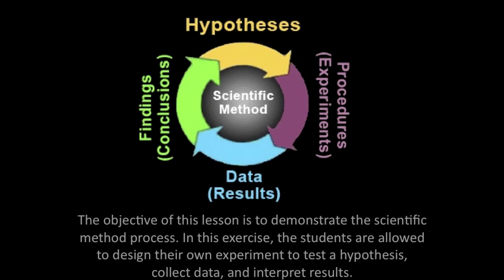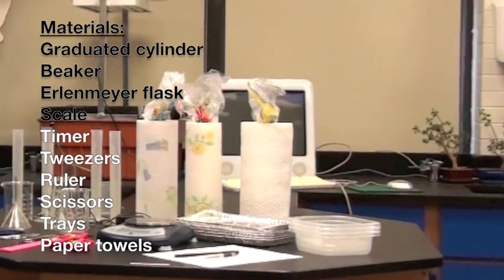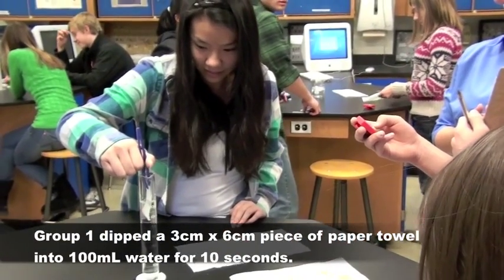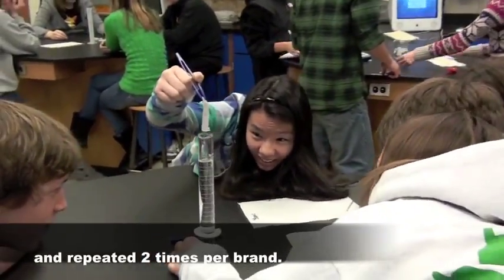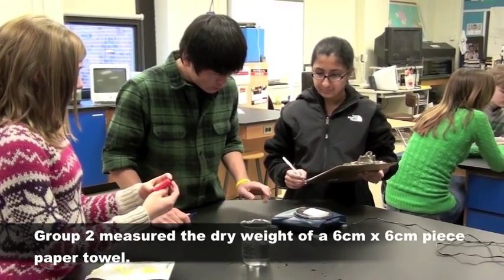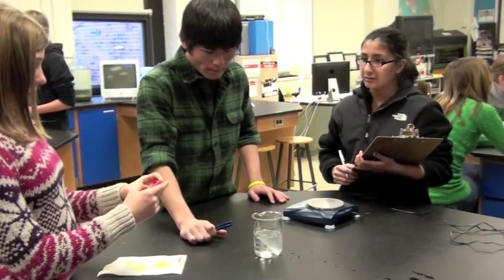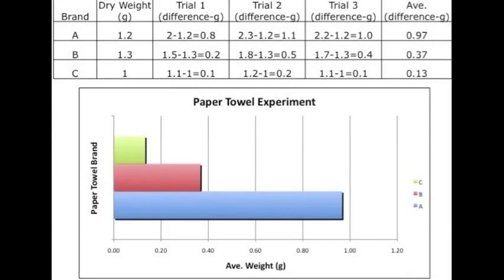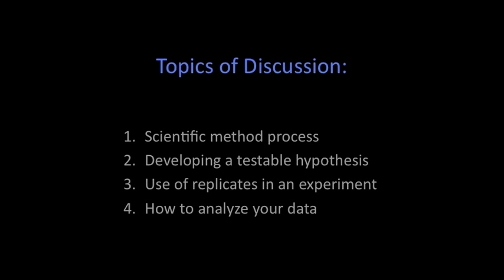NSF GK-12 Science in a Minute-Experimental Design, UT Lake Erie Center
A video depiction to accompany a lesson plan designed to teach students how to use the scientific method.